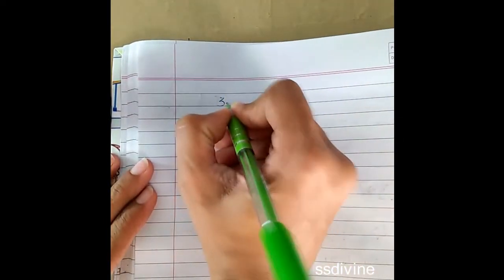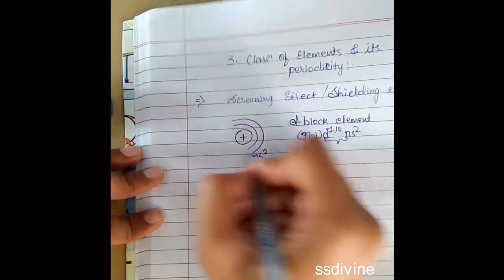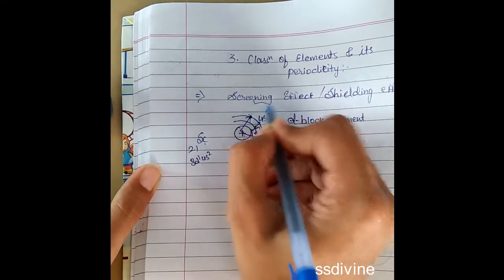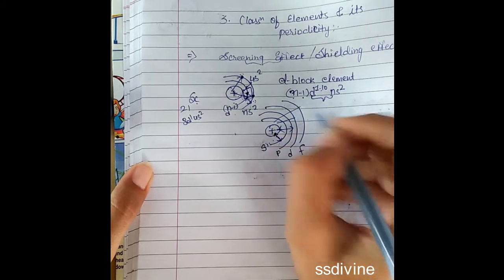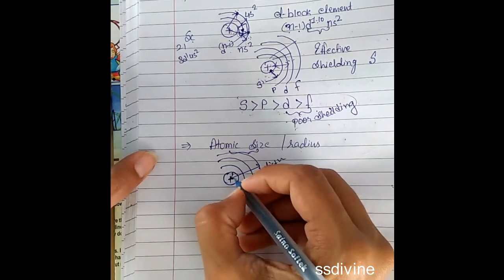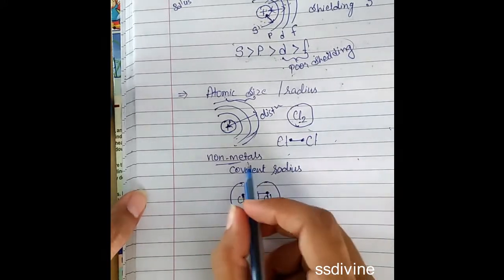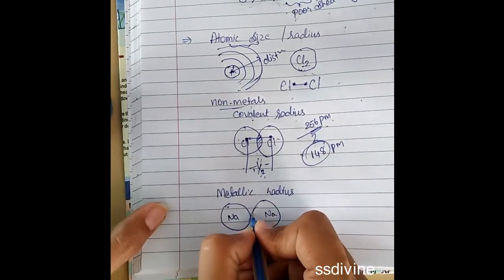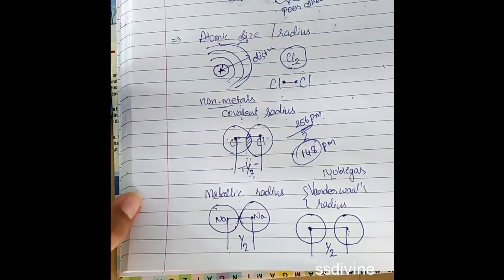SSD 11 EM Chemistry Ch 3 part 9